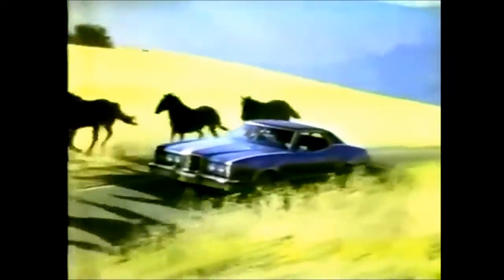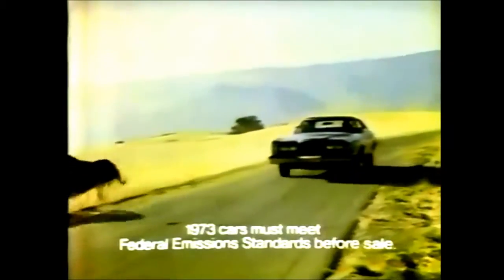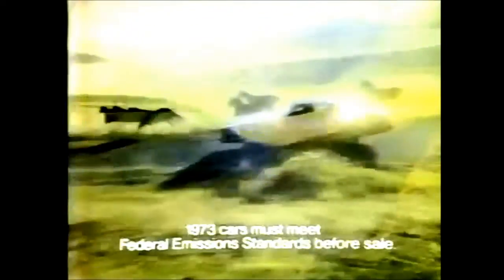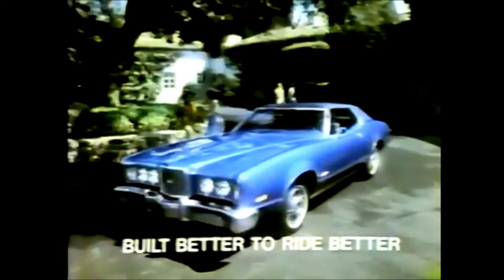'73 Mercury Montego 'Horses' Commercial (1972)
"Built better to ride better."
Lincoln-Mercury commercial featuring the 1973 Mercury Montego MX Brougham and a couple filming horses in California. Spot aired October 1972. for 1970s pop culture fun.*